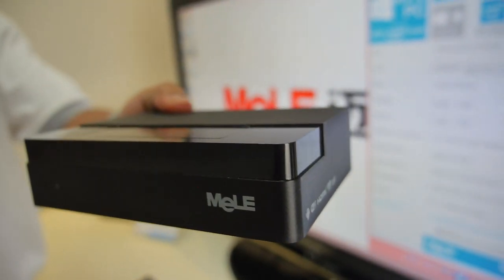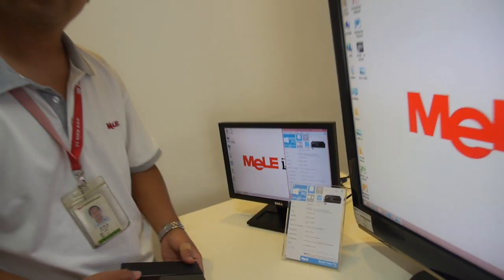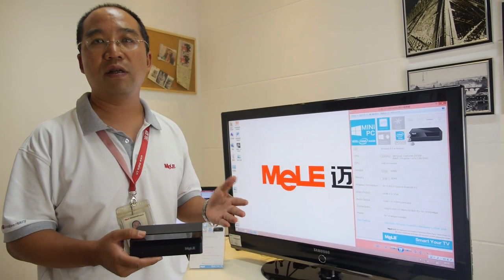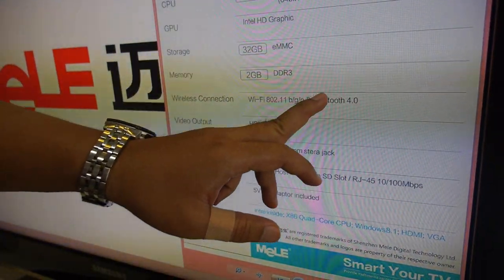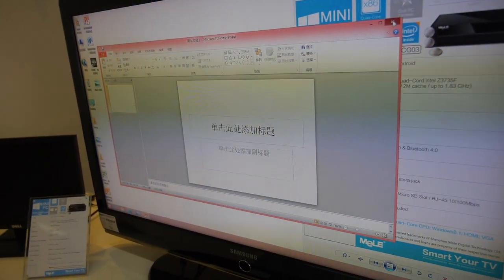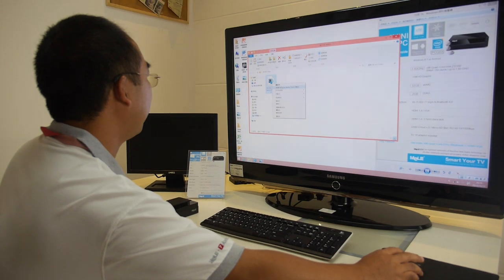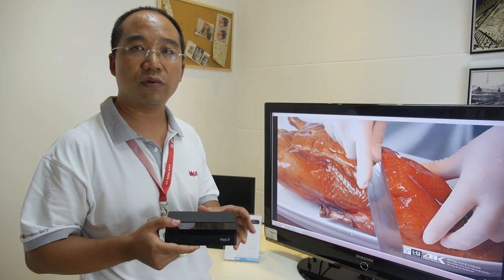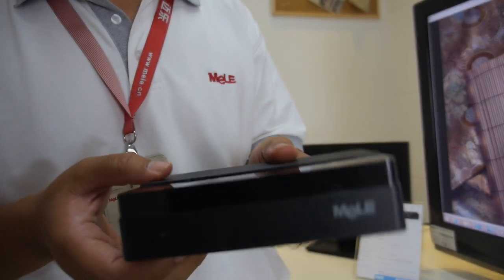$49 (barebones bulk) Intel x86 PC, MeLE PCG03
MeLE PCG03 is a fanless Intel Z3735F compact 4K Quad Core Fanless Mini PC with Windows 8.1, 2GB DDR RAM, 32G eMMC (both RAM and eMMC not included in the $49 barebones price), full PC connectors include VGA, HDMI 1.4, 3xUSB2, SD card reader, WiFi 802.11n, Bluetooth 4.0, mini-jack audio output. MeLE claims it has ulta-low power consumption and works perfectly work with XBMC. Mass Production will be ready middle December 2014.
You can contact MeLE here:
Mason Tong, Sales Director
Isaac Long, Sales Manager, Brand Developement for oversea market
Skype: isaac_520320
Leo Owyang, Account Manager, OEM & ODM brand for oversea market